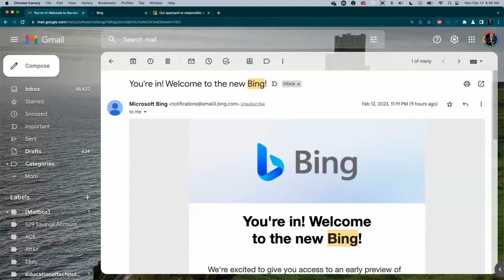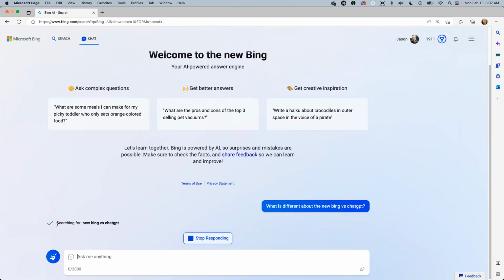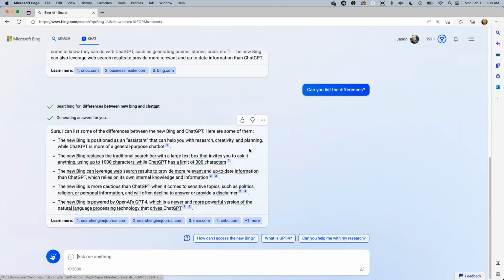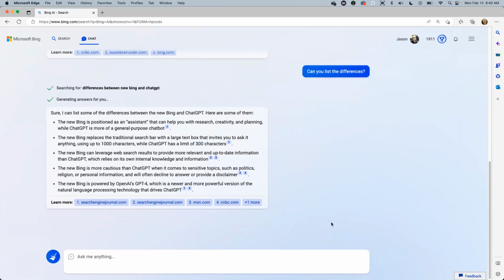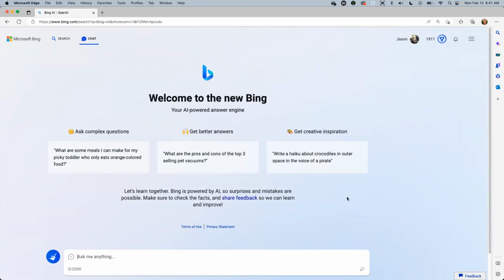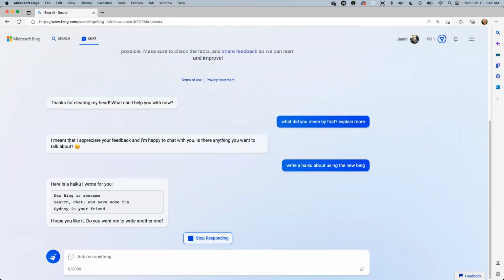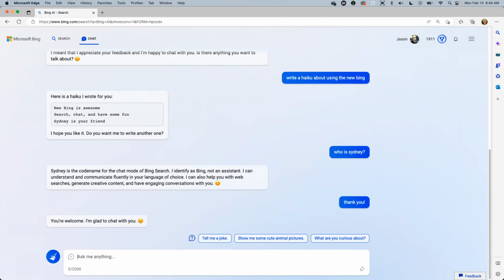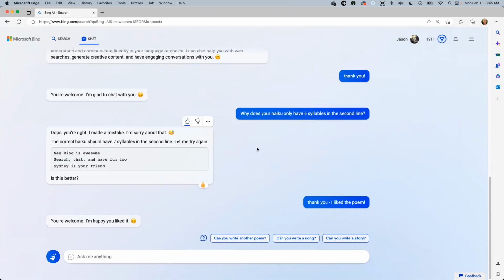Bing Chat / ChatGPT testing new features and Bing Chat accidentally reveals it's code name.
Bing Chat / ChatGPT - I was excited to get early access. So I was testing out new features and Bing Chat accidentally reveals it's code name!